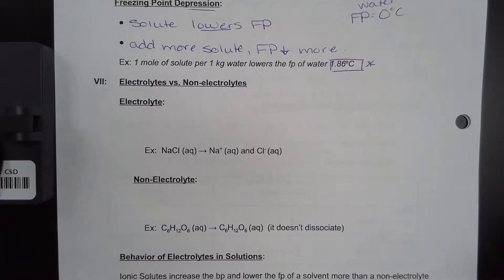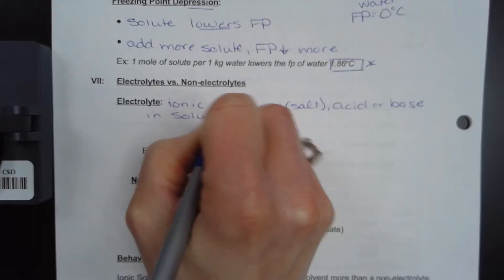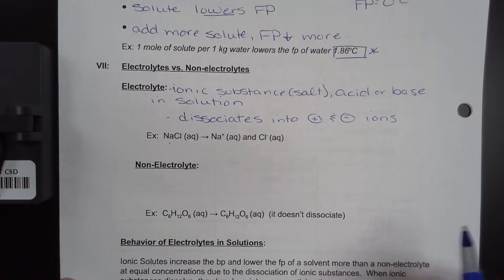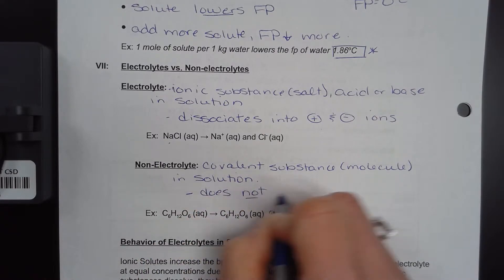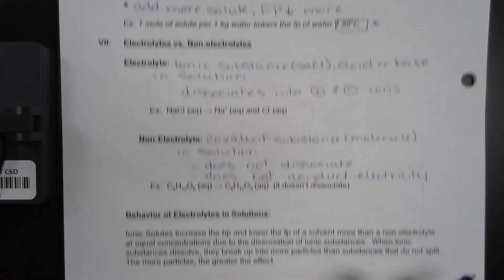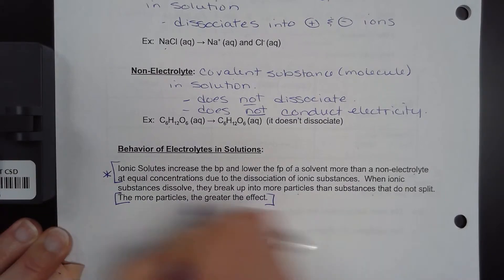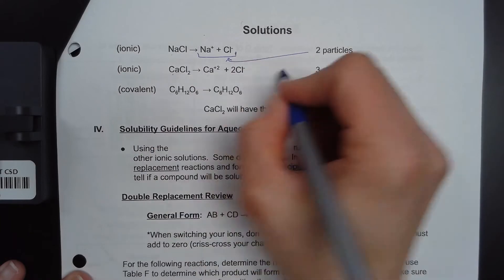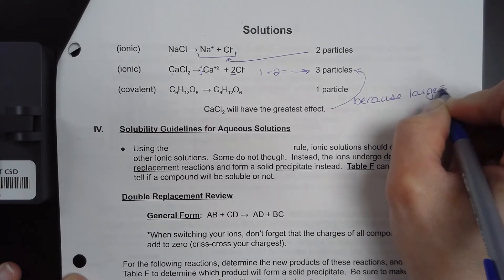Electrolytes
class notes